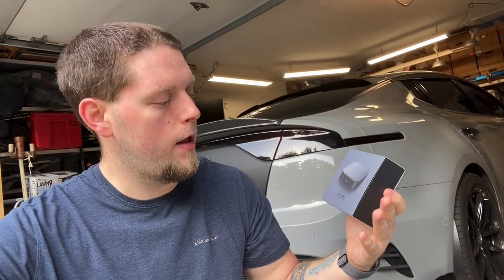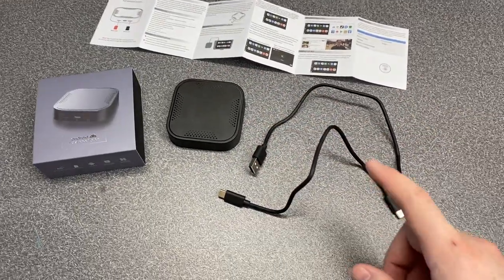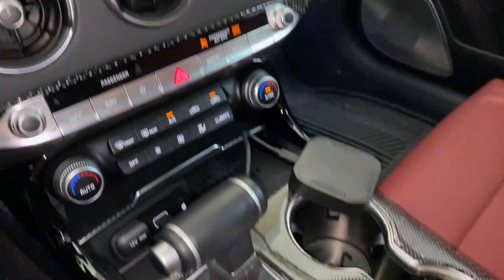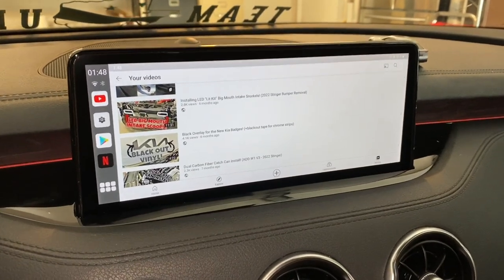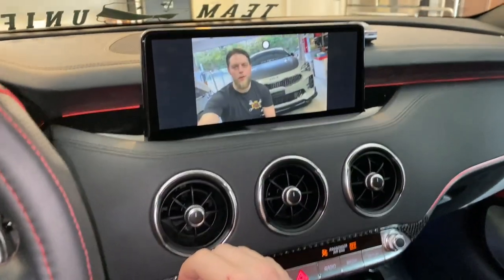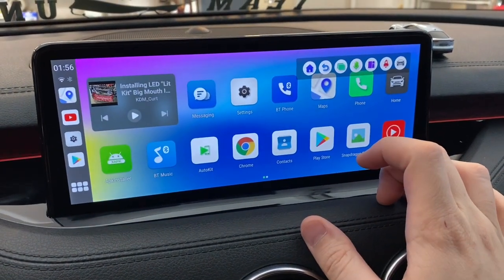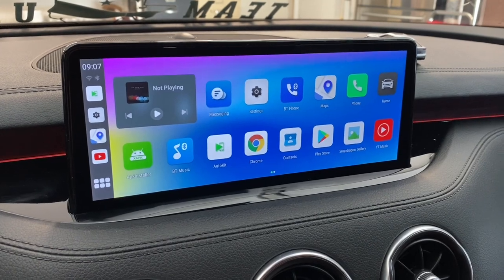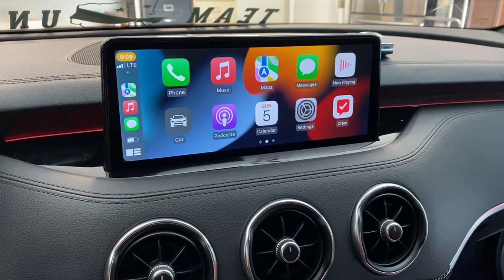Upgrade Your Infotainment System! (New Apps + Wireless CarPlay/Android Auto)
KDM_Curt's Top Mod Picks:
Govee Dreamcolor LED kit
Rove 4K Dash Cam
LED Low/High Beam Headlight Upgrade
3pc Universal Air Splitter
Suspension Rods
LED Headlight Strips
DC Sports Strut Braces
iJDMToy Engine Bay LED Kit